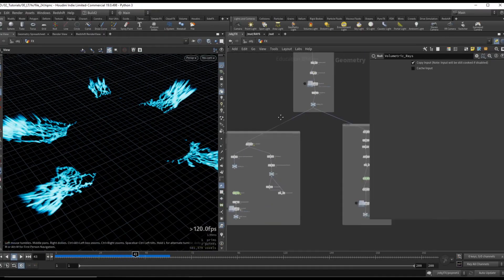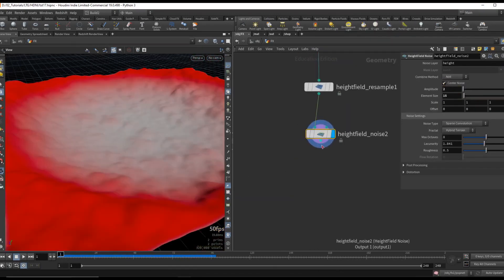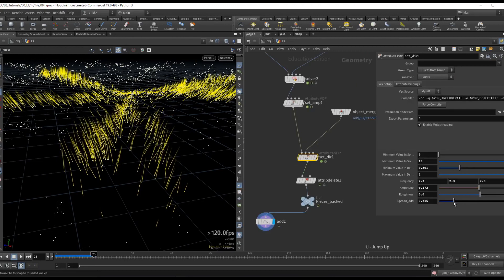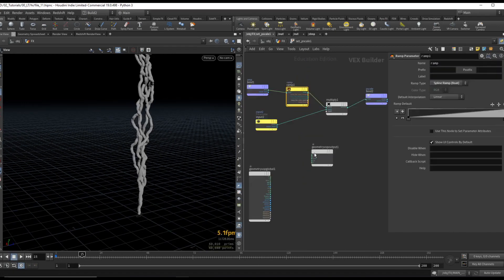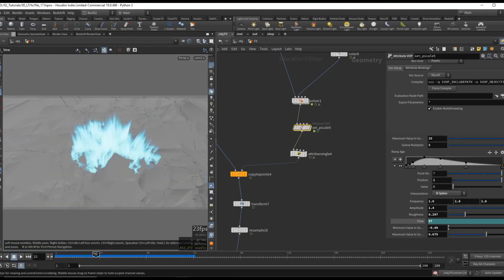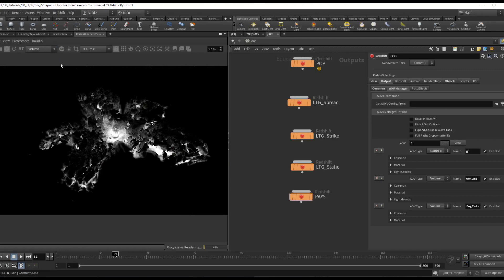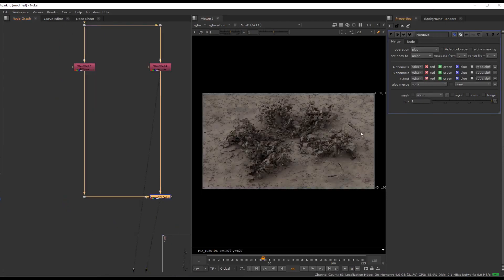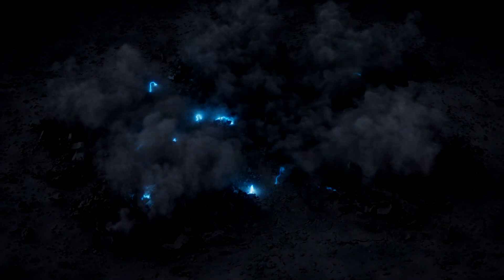[TRAILER] Advanced Destruction - Lightning Strike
Author: Ciobanu Razvan

Full Content Description:
 _Note: Several lessons are AVAILABLE FOR FREE and I encourage you to

Welcome to Advanced Destruction Series: Lightning Strike

• Creating the terrain

We will be creating this entire scene in Houdini from scratch,
including all the effects, geometry, and compositing.
We will start by first creating a terrain, using the heightfield
workflow.

We are going to use multiple cutting techniques to obtain fractured
pieces only where we need them.

For the simulation we will create a custom vector that will drive the
movement of our pieces.

And then we will create some small rock debris which we add on top of
our simulation to add more variation and realism.

• Lightning FX and Rays

For the lightning we will create the geometry in various ways. We will
use a combination of POP simulations,
copy to points techniques, and attribute vops to have complete control
over the lightning.
From our fractured pieces we will create some volumetric rays to add
on top of the lightning.

• Debris Smoke and Dirt

And finally we will use our fractured geometry to create the smoke
debris and another layer of particles which
will essentially act as dirt.

• Render and composite

In the rendering section I will go over how we can setup different
renders for each layer that also contains AOV's,
to have complete control over each of our elements.
In the Nuke section we will bring everything together to complete the
final look. This part will be fairly

straightforward, with the ocasional tips and tricks, and some of my
favorites nodes that I use on daily basis.

So I hope you will enjoy this course and we can get started!

Prerequisites: Intermediate level of Houdini knowledge

About the Author: Hope you enjoy my courses